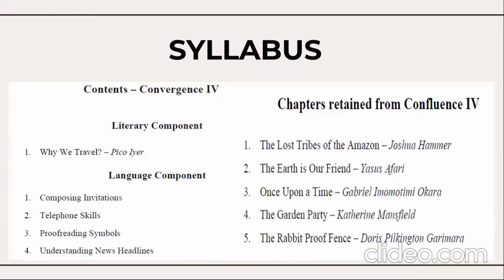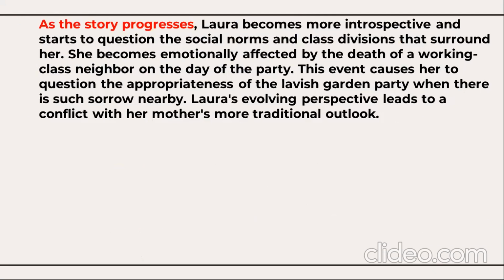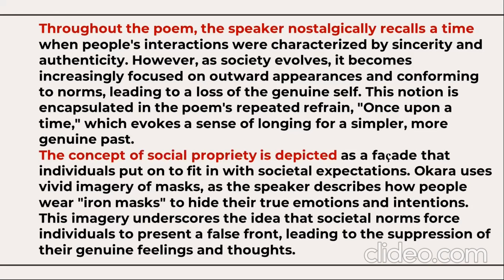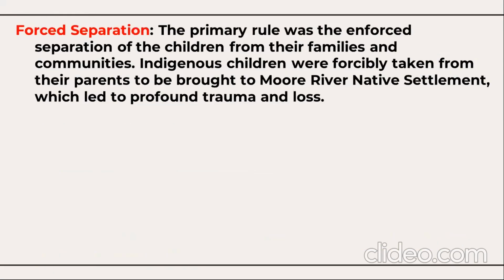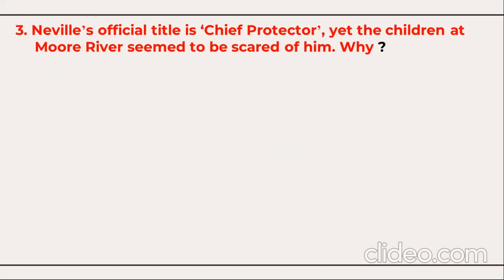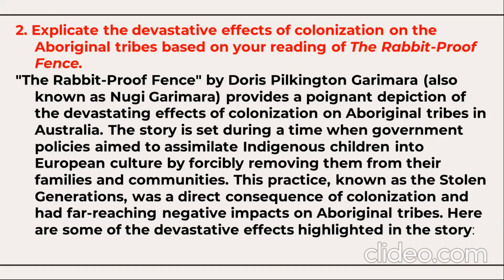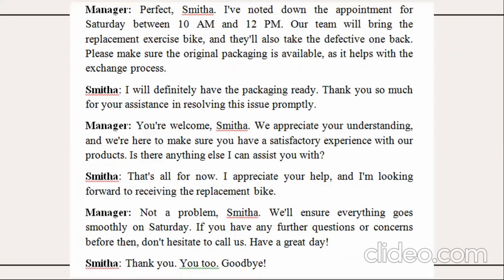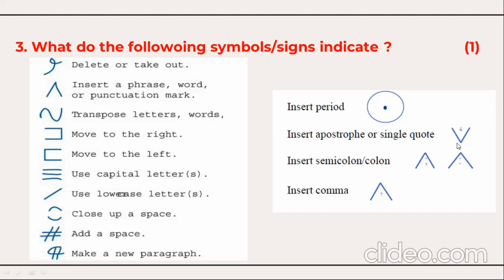BCU- 4th Sem -Additional English Model QP Solved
Solved Additional English Model Question Paper - 4th Sem. - BCU

Syllabus
Convergence IV
Literary Component
1. Why We Travel? – Pico Iyer
Chapters retained from Confluence IV
1. The Lost Tribes of the Amazon – Joshua Hammer
2. The Earth is Our Friend – Yasus Afari
3. Once Upon a Time – Gabriel Imomotimi Okara
4. The Garden Party – Katherine Mansfield
5. The Rabbit Proof Fence – Doris Pilkington Garimara
Language Component
1. Composing Invitations
2. Telephone Skills
3. Proofreading Symbols
4. Understanding News Headlines
QUESTION PAPER PATTERN
SECTION – A (Literary Component – 25 marks)
Prose / Poetry / Short Story
I. Answer any five questions in a phrase / sentence (5 out of 6) 5x1=5
II. Answer any two questions in about 80 to 100 words (2 out of 3) 2x5=10
III. Answer any one of the following in about 2 pages (1 out of 3) 1x10=10
SECTION – B (Literary Component – 15 marks)
Novella
IV. Answer any one question in about 80 to 100 words (1 out of 3) 1x5=5
V. Answer any one of the following in about 2 pages (1 out of 3) 1x10=10
SECTION – C (Language Component – 20 marks)
VI. Composing Invitations 1x5=5
VII. Telephone Skills 1x5=5
VIII. Proofreading Symbols 5x1=5
IX. Understanding News Headlines   3+2=5